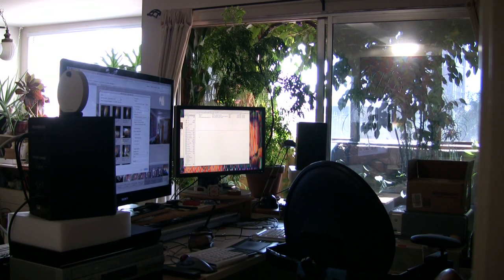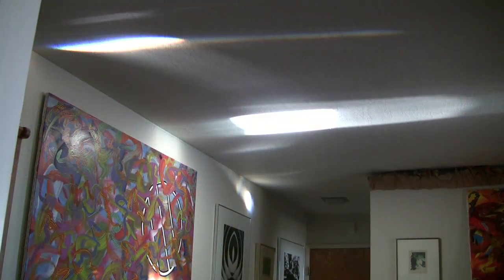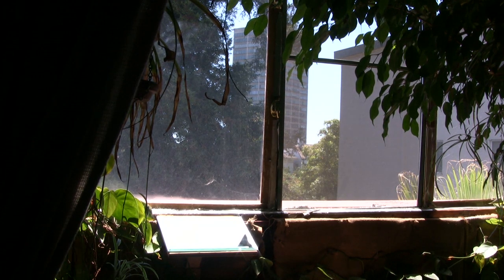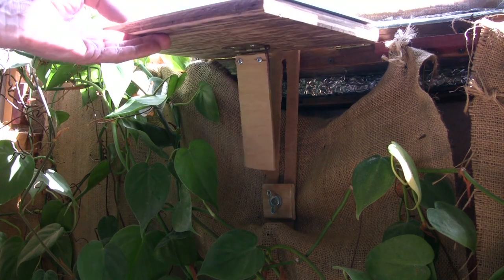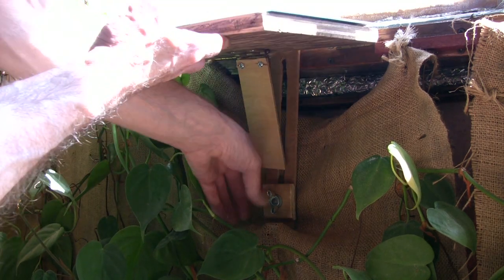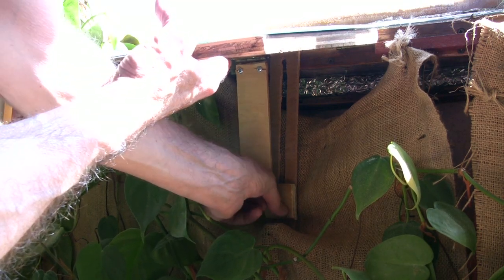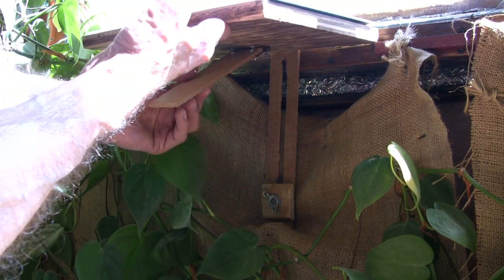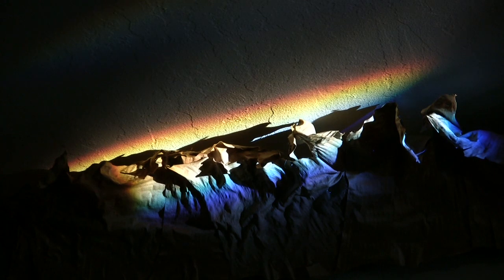How To Make A Mirror Serve As A Skylight.mov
I figured my landlord and the neighbor upstairs would object to my putting in a skylight, so I got the idea of using a mirror to bounce light from the balcony to the ceiling. Video edited in Final Cut Pro. The background music is from Beethoven's string quartet Op. 132, third movement. I excerpted enough of my favorite bits to match the length of the video, copying the score into Notion 3 and then editing the midi data in Logic Pro 9. The instruments are from Miroslav Philharmonik.